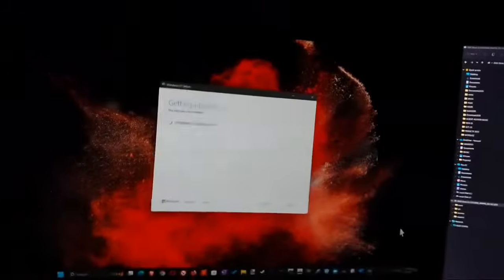AVT) TECH DYI & INSIGHTS WAS (LIVESTREAM